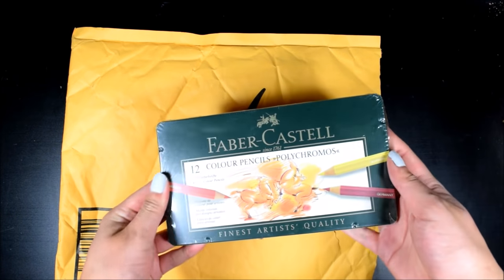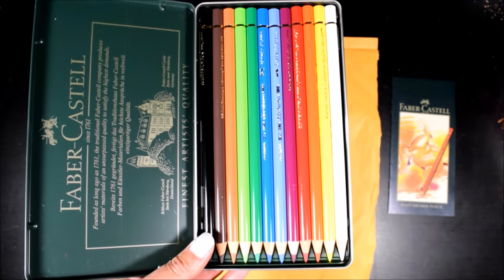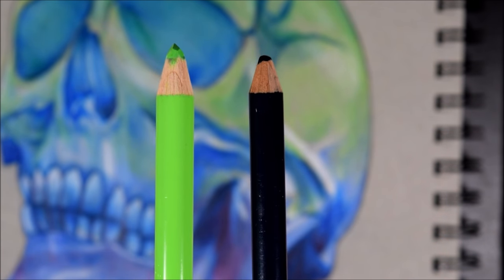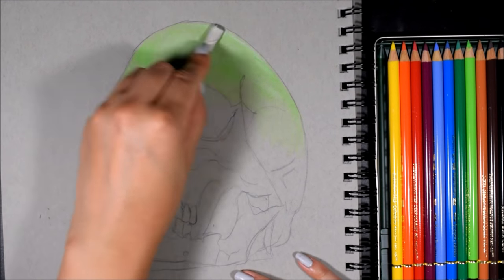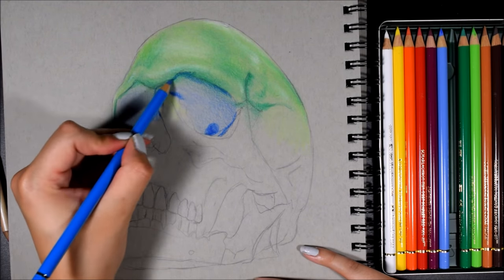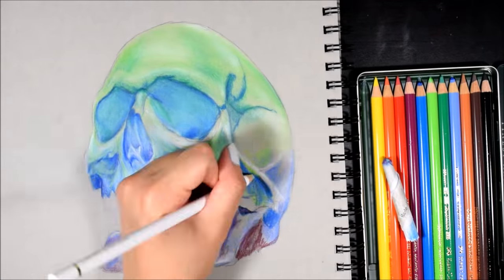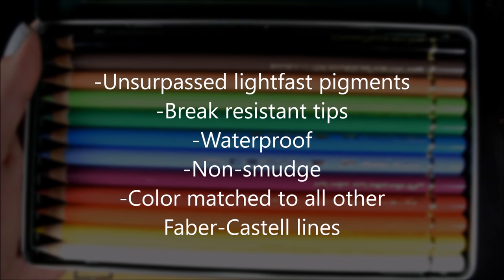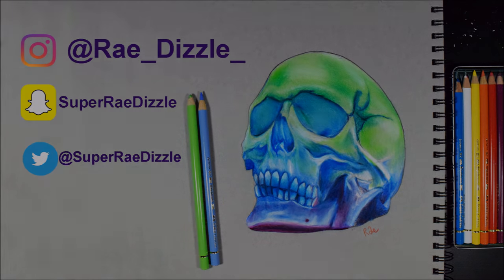THESE PENCILS ARE NOT WHAT I EXPECTED.. Faber Castell Polychromos Review & Test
Today I'll be reviewing the famous Faber Castell Polychromos colored pencils. These are one of the top preforming pencils for their semi pricey price point. and they were NOT what I expected.

CURIOUS? HERE'S THE AMAZON LINK TO THESE (right now amazon lowered the price)

LINKS TO ART SUPPLIES I USE:

Prismacolor pencils
Charcoal Pencils
Eraser Pencil (game changer)
Toned paper
Crayola Pencils

Shop the whole list:

And i think that's it for the links and info. if you're reading this write "PUMPKIN" in the comments hah